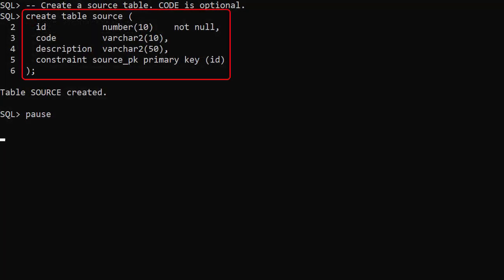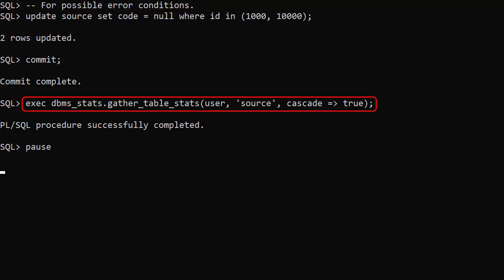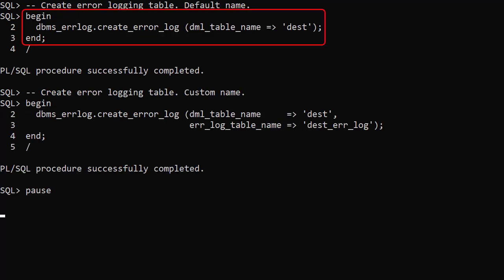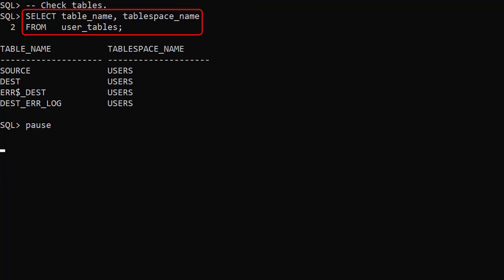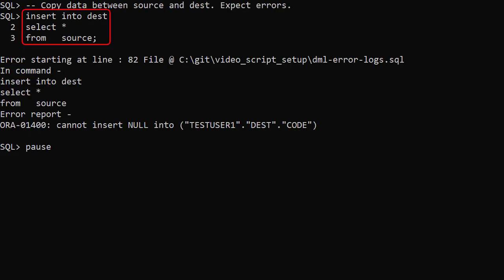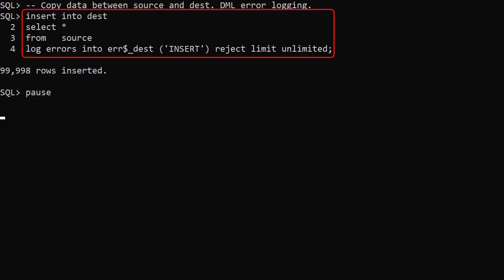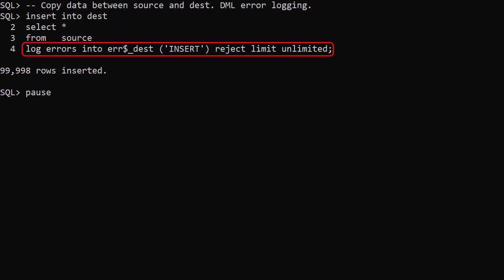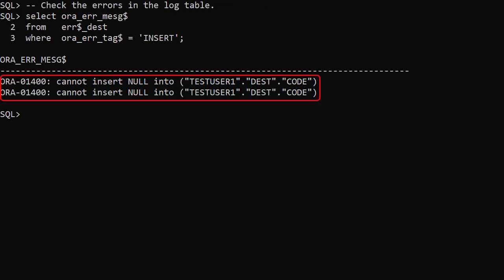DML Error Logging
In this video we'll demonstrate DML Error Logging, introduced in Oracle 10.2.

DML Error Logging in Oracle 10g Database Release 2